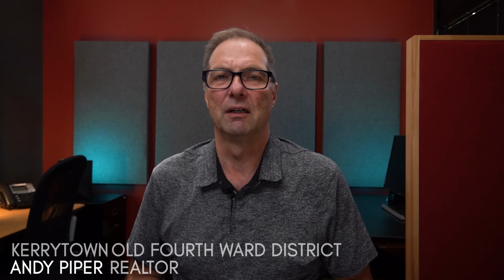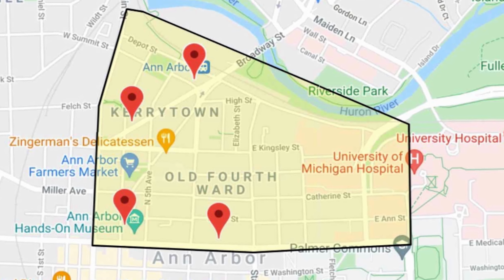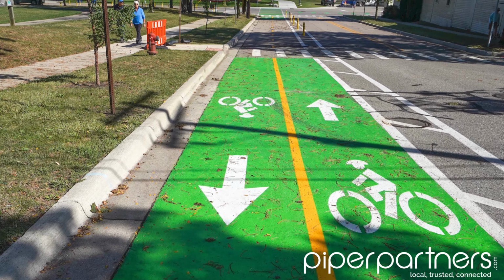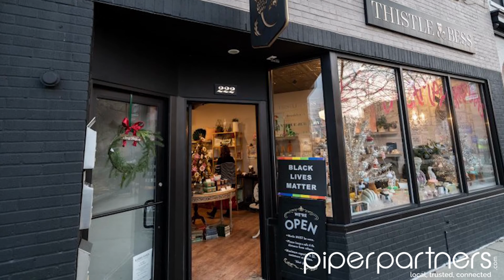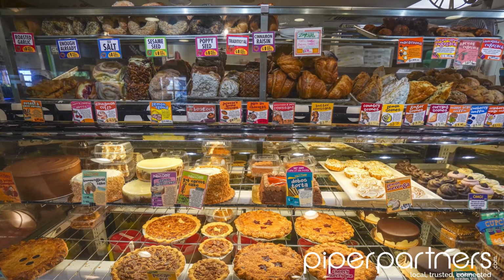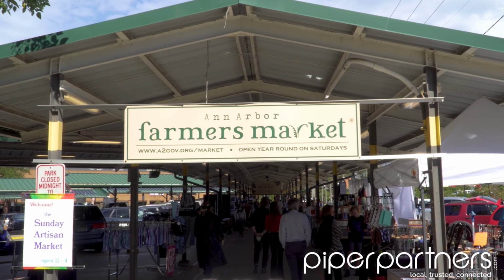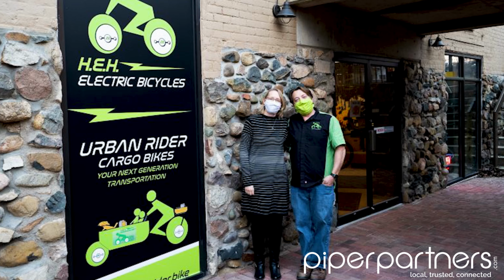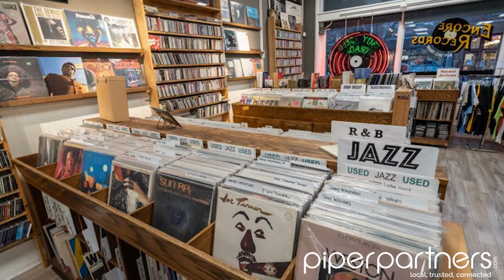Kerrytown Old Fourth Ward District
Are you moving to Ann Arbor, Michigan, and looking for homes near the Kerrytown Old Fourth Ward District? Kerrytown is one of the city's first residential areas and is walkable and bikeable to the University of Michigan and the U of M medical hospital. Today much of the history is still evident in this vibrant, ever-changing neighborhood that is the heart of Ann Arbor.

Links:

To see all available listings in Kerrytown and nearby neighborhoods,

or reach out To Andy Piper through our website contact form

0:00 Intro
0:36 A sense of pride of ownership
1:30 Is it walkable?
1:47 Is it a resilient community?
2:30 Zingermans Community of Businesses
3:15 Sparrow Market
3:52 Ann Arbor Farmers Market
4:22 Kerrytown shops building
4:52 H.E.H. Electric Bicycles
5:05 Spun
5:18 Encore Records
5:45 Kerrytown Concert House